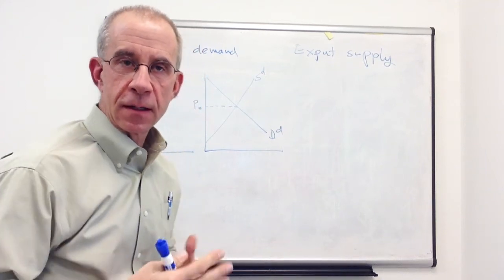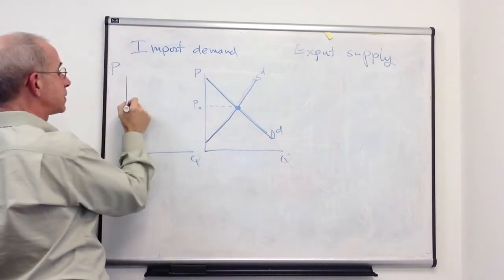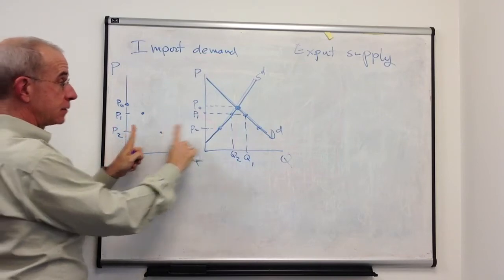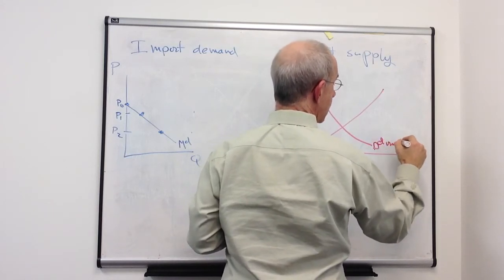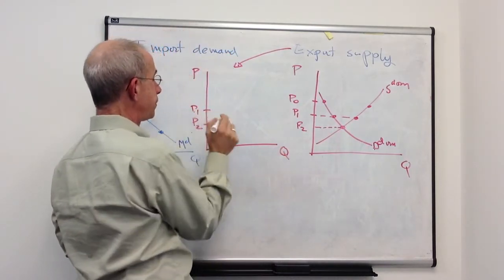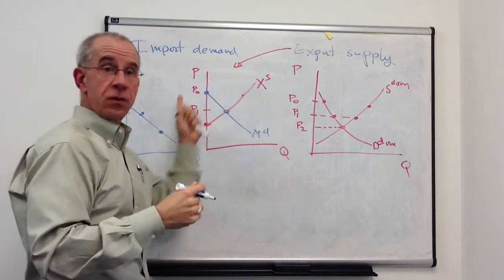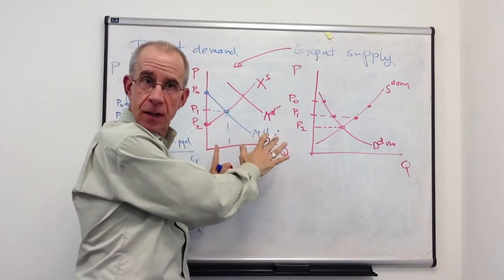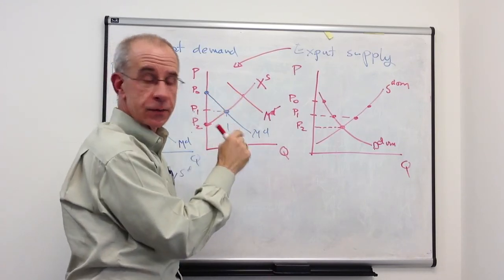import demand and export supply